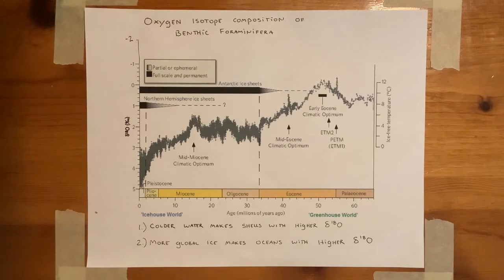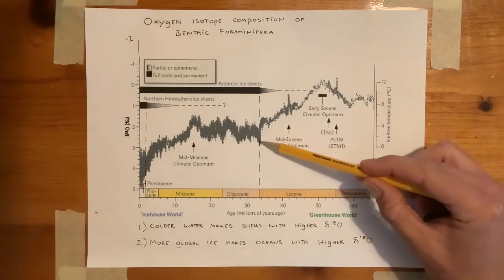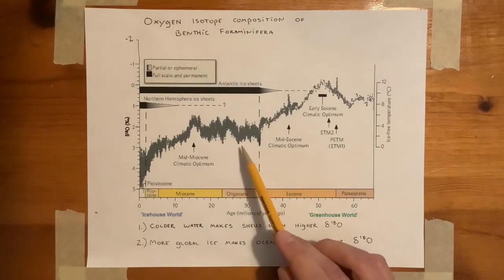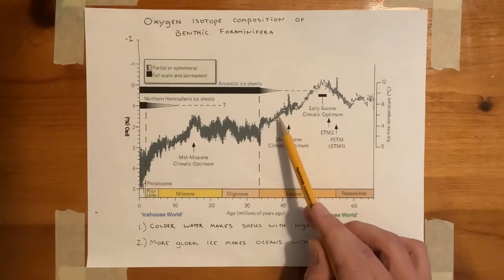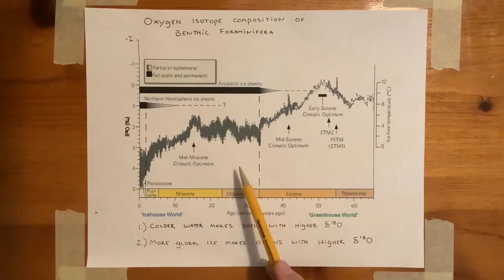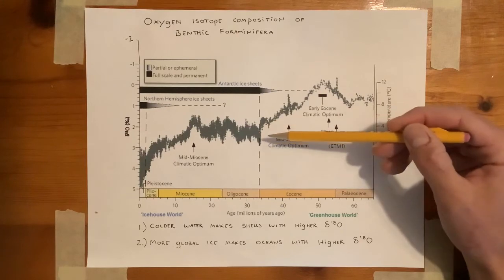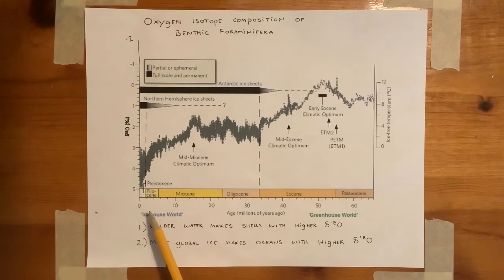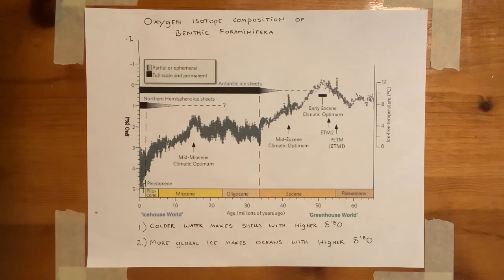3.8 Intro to "short term" climate change